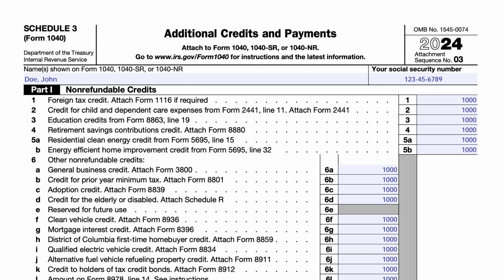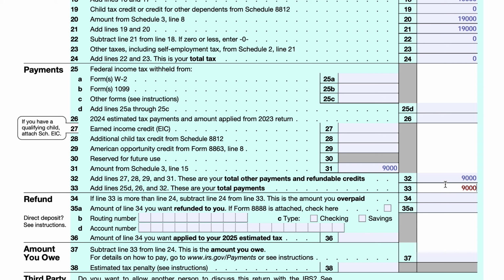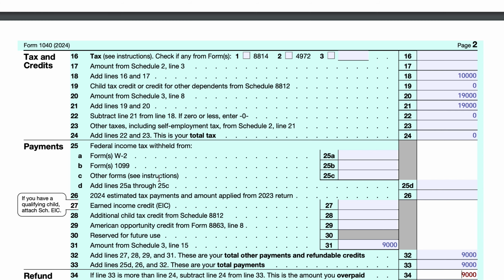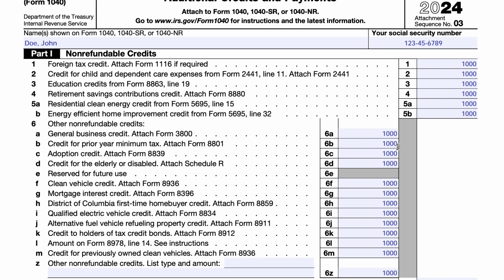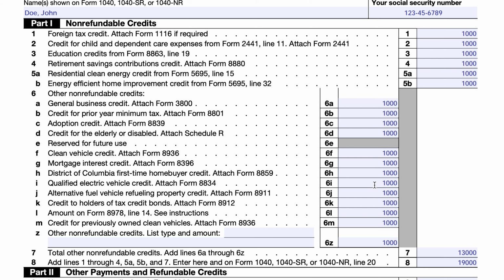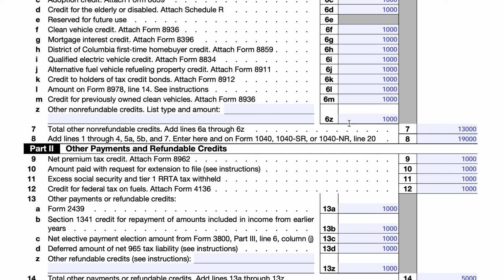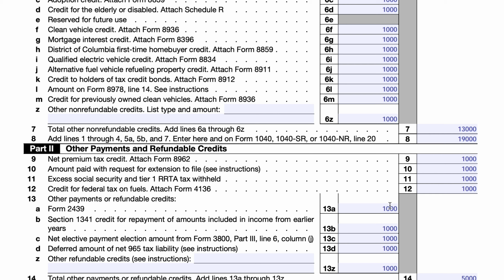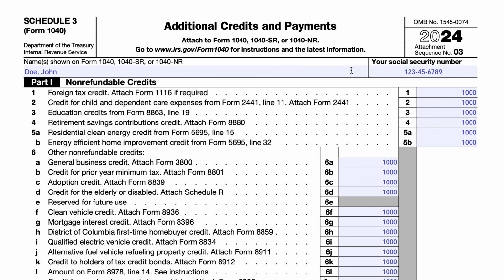IRS Schedule 3 walkthrough (Additional Credits & Payments) - 2024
Please feel free to check out our article, where we've written step by step instructions to help you walk through this tax form!

IRS Form 8880, Credit for Qualified Retirement Savings Contributions

IRS Form 8801, Credit for Prior Year Minimum Tax

IRS Schedule R, Tax Credit for the Elderly or Disabled

IRS Form 8859, Carryforward of the District of Columbia First-Time Homebuyer Credit

IRS Form 8911, Alternative Fuel Vehicle Recharging Property Credit

IRS Form 4868, Application for Automatic Extension of Time to File U.S. Individual Income Tax Return

IRS Form 2350, Application for Extension of Time To File U.S. Income Tax Return For U.S. Citizens and Resident Aliens Abroad Who Expect To Qualify for Special Tax Treatment

IRS Form 843, Claim for Refund and Request for Abatement

IRS Form 4136, Credit for Federal Tax Paid on Fuels

IRS Form 2439, Notice to Shareholder of Undistributed Long-Term Capital Gains